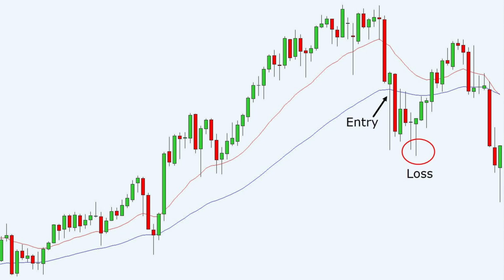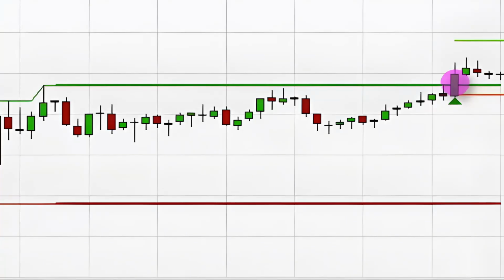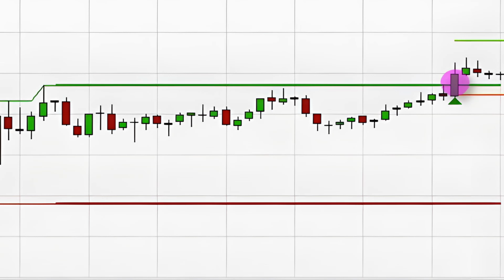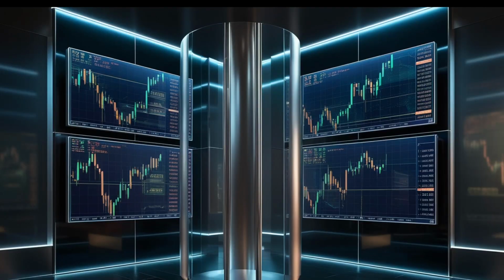What is Isolated Margin in a Trading Account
The concept of Isolated Margin in a trading account. Learn how to use isolated margin for better risk management in your trading strategy.